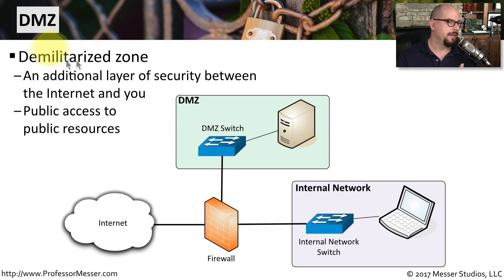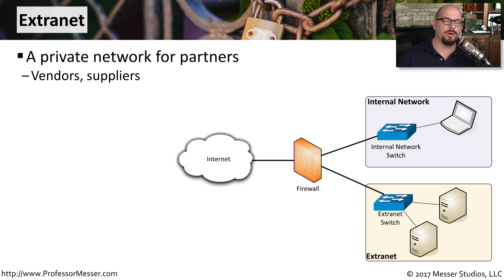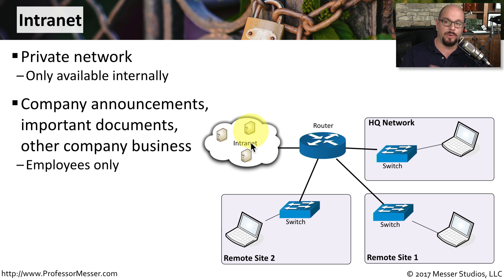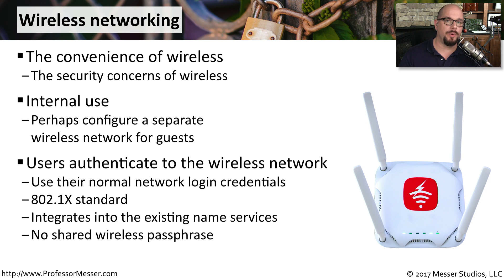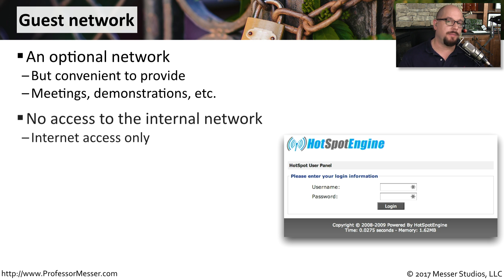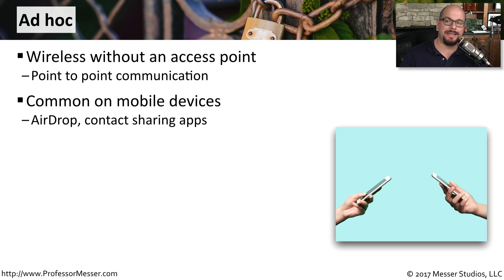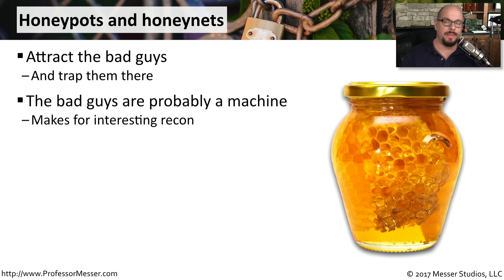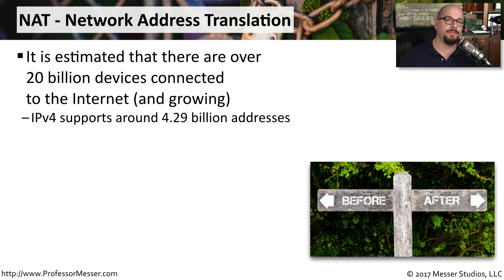Secure Network Topologies - CompTIA Security+ SY0-501 - 3.2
When you’re building a network, you can make design decisions that can provide additional security. In this video, you’ll learn about designing secure network topologies.